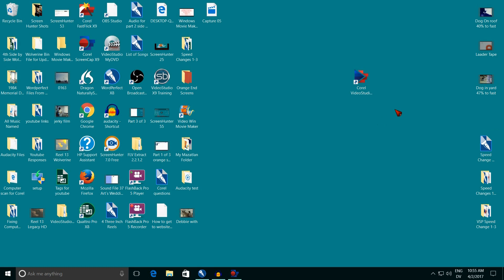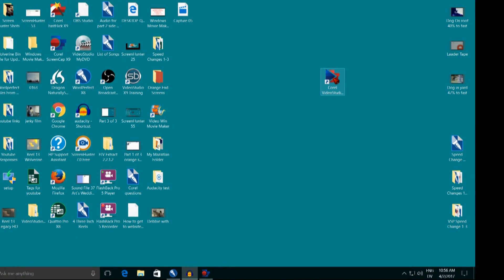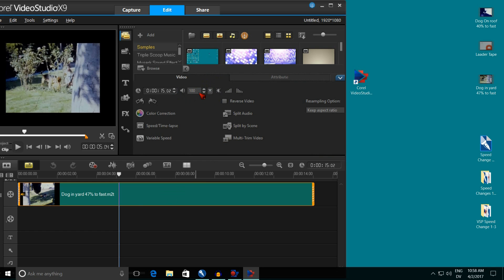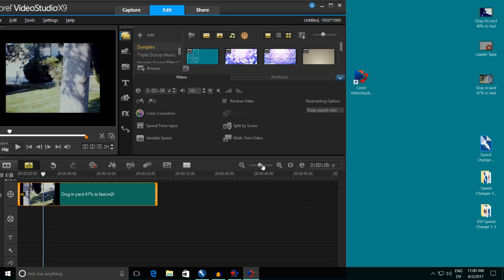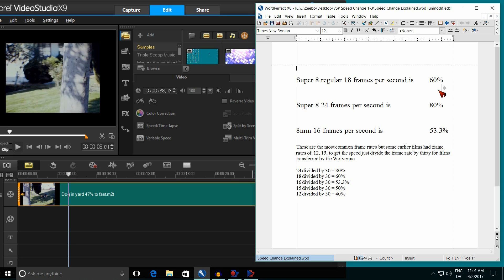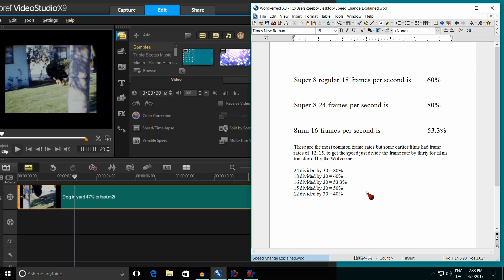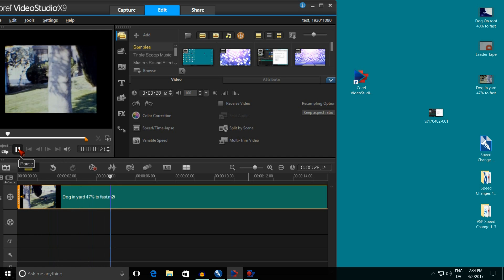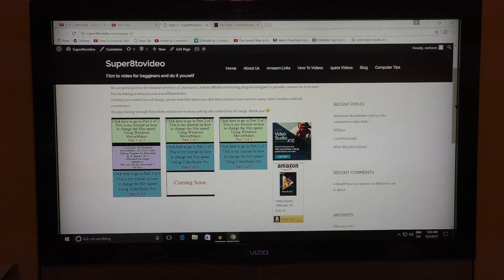Video Studio Pro is used to slow down the speed of Wolverine Movie Maker files part 1 of 3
Using VideoStudio Pro I show how to set the correct speed of film copied by the Wolverine MovieMaker film digitizer.  This Part 1 of 3 shows how to get the correct speed for movies filmed 12, 15, 16, 18, and 24 frames a second.

To Amazon 720P machine.

To Amazon 1080P machine.